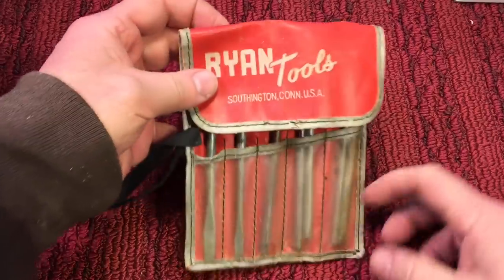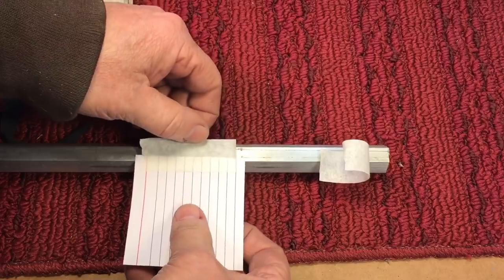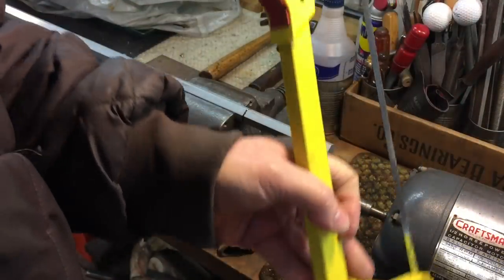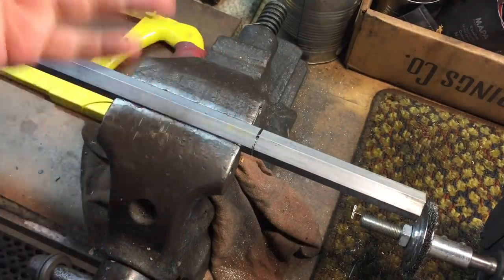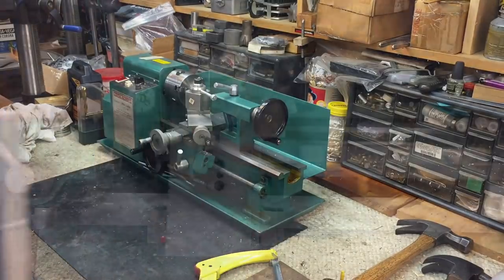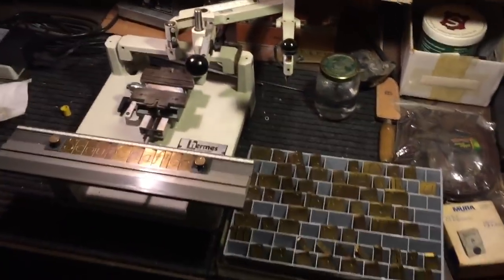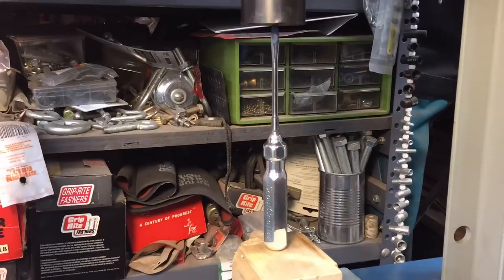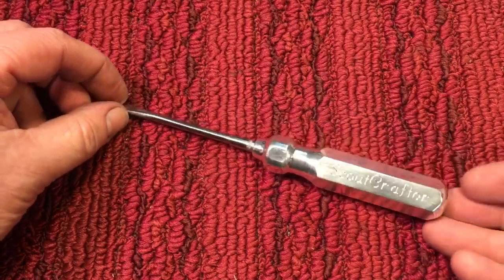Hex Bar Screwdriver Build